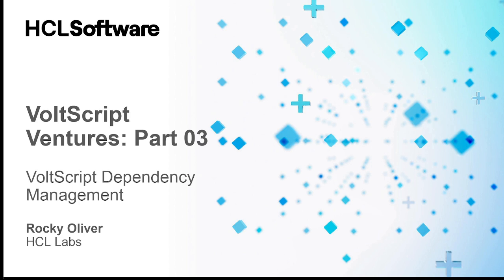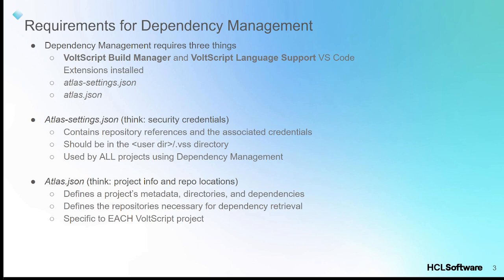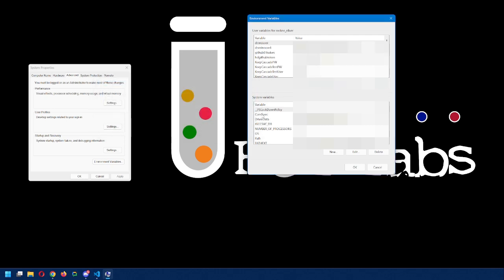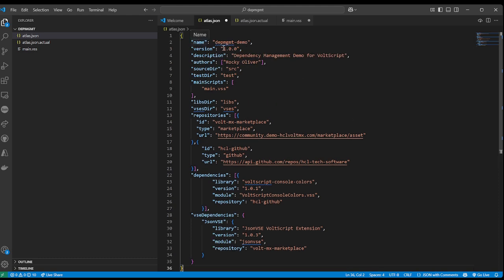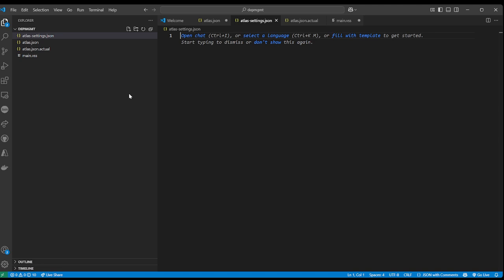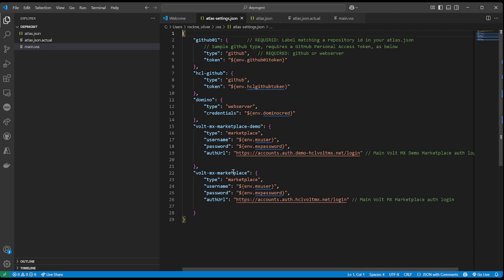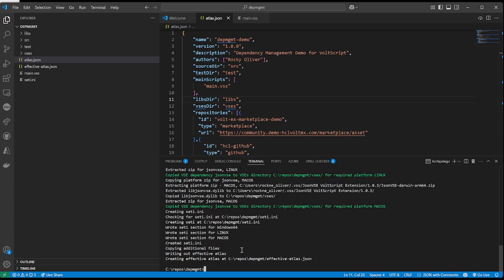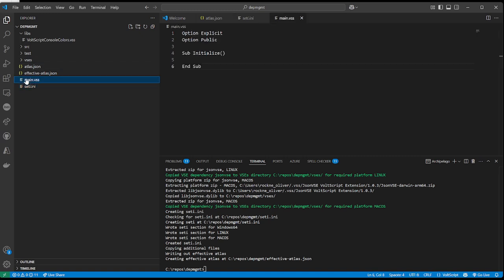VoltScript Ventures Part 03 - Dependency Management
@RockyOliverHCL  introduces VoltScript Dependency Management for VSEs and VSS Libraries.